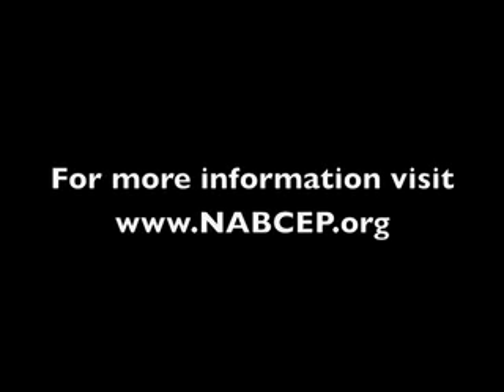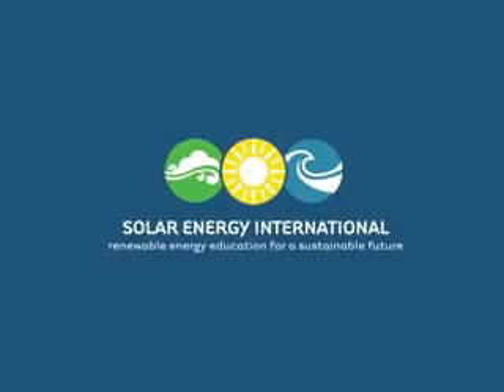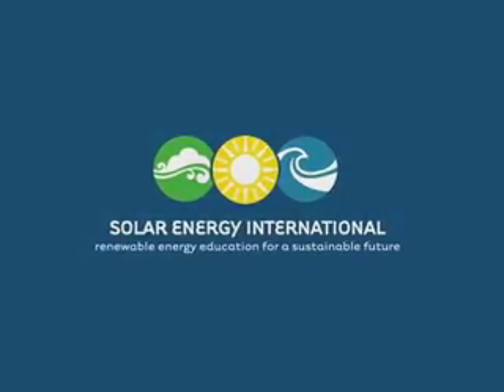Solar Training - Ezra Auerbach: NABCEP Executive Director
Ezra Auerbach has been actively involved in the renewable energy industry since 1986 when he co-founded Energy Alternatives  a cross Canada renewable energy business. Since selling the company in 1996 he has held a variety of positions in the Renewable Energy industry including sales, marketing, product management, and engineering. As an independent consultant his client list includes: Alternative Energy Engineering (now AEE Solar), Beacon Power, Oregon Energy Office, SunWize Technology, Apollo Solar, Alpha Technologies and Xantrex Technology. In 2009 he accepted his current position of Executive Director for the North American Board of Certified Energy Practitioners (NABCEP).

His connection to renewable energy is far more than professional, having lived and worked off-grid for over thirty-five years. He has a long record of involvement in Renewable Energy industry organizations; over the past twenty years he has served on the boards of NABCEP, CanSIA and SESCI (Solar Energy Society of Canada). He was the Chairperson of NABCEP for many years before stepping down to become its Executive Director.